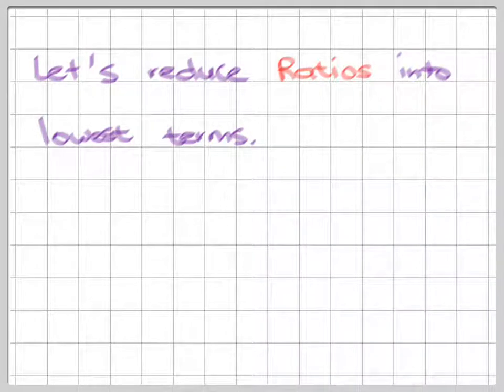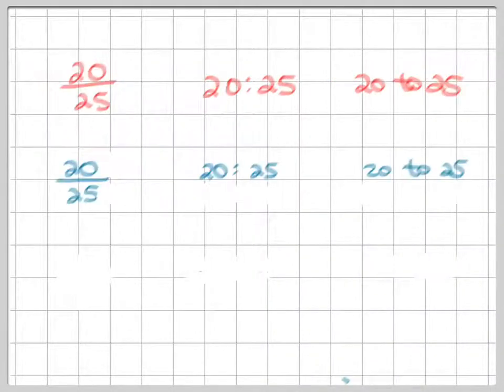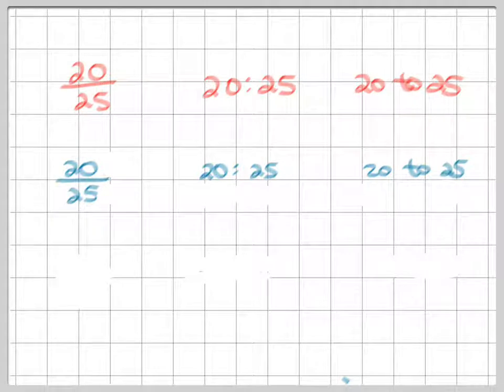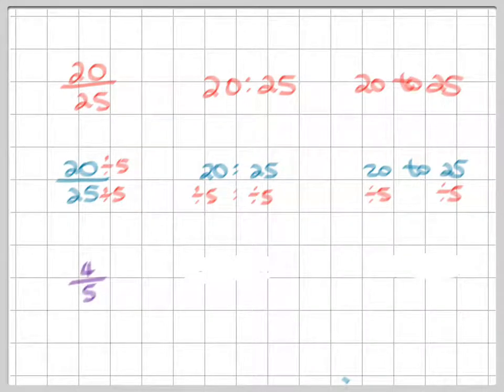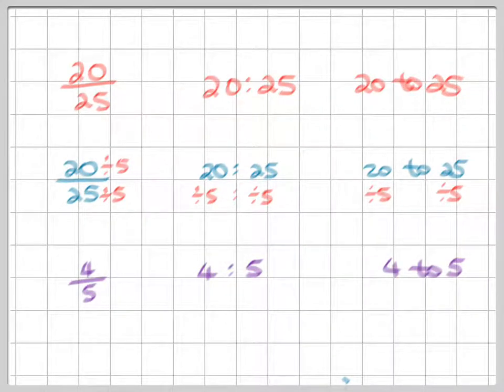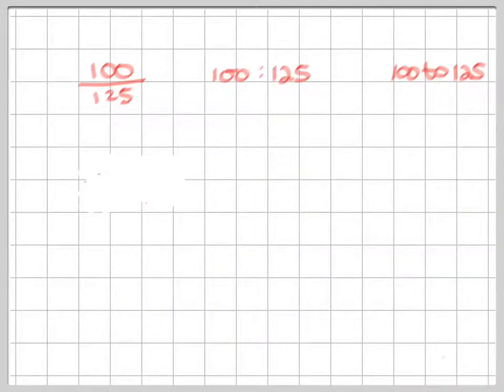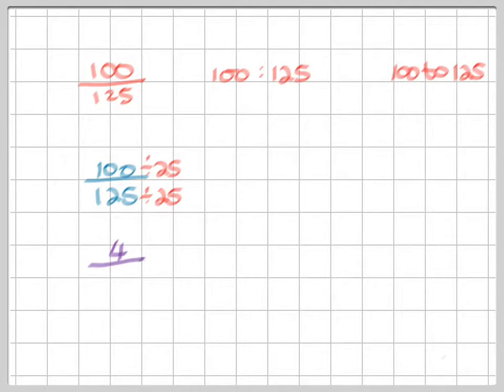How to simplify ratio basics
How to simplify ratio basics How to reduce ratio to lowest terms   ,Reduce ratio to lowest terms .Use the GCF and always reduce your ratios. Simplify ratios to lowest terms .  Reduce ratio to lowest terms .Write ratio in lowest terms .